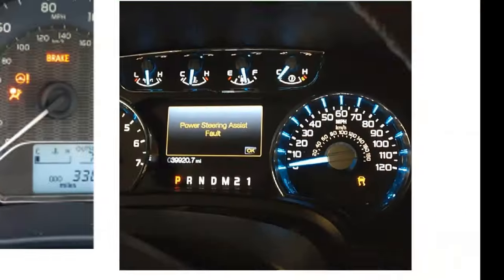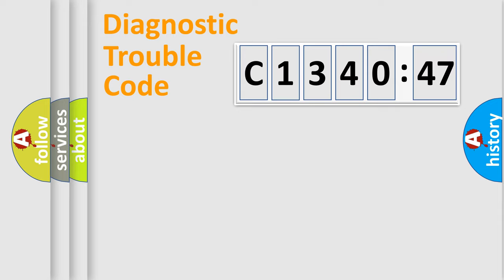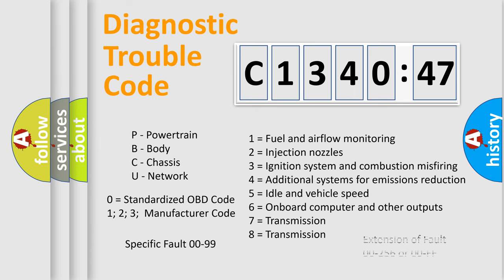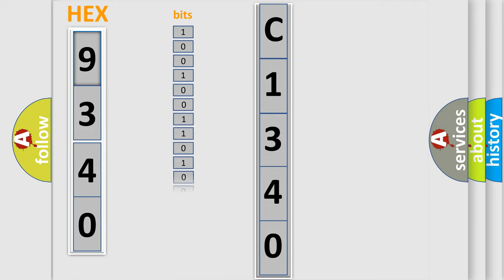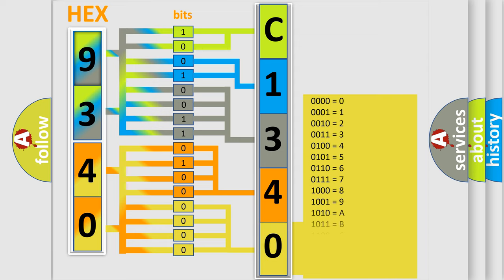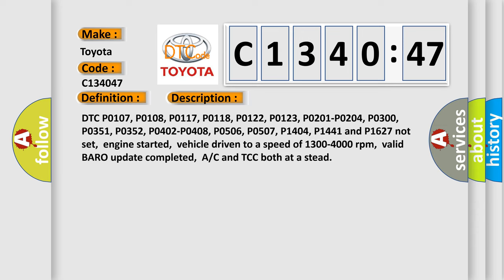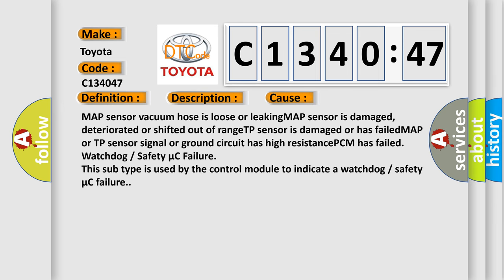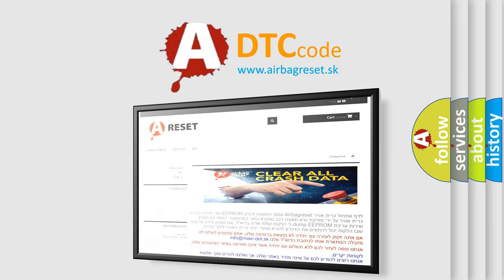DTC Toyota C1340-47 Short Explanation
Contents:
0:21 Basic DTC analysis according to OBD2 protocol standard.
1:48 Insight into programming
2:58 A diagnostically understandable description of the Diagnostic Trouble Code
3:05 Basic error definition

Make:
Toyota
Code:
C1340 47
Definition:
Manifold Air Pressure Sensor Range or Performance
Description:
DTC P0107, P0108, P0117, P0118, P0122, P0123, P0201-P0204, P0300, P0351, P0352, P0402-P0408, P0506, P0507, P1404, P1441 and P1627 not set,engine started,vehicle driven to a speed of 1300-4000 rpm,valid BARO update completed,A or C and TCC both at a stead
Cause:
MAP sensor vacuum hose is loose or leakingMAP sensor is damaged,deteriorated or shifted out of rangeTP sensor is damaged or has failedMAP or TP sensor signal or ground circuit has high resistancePCM has failed
Failure Type: